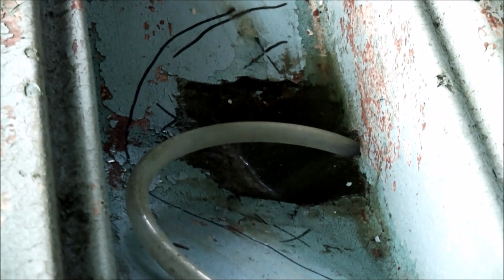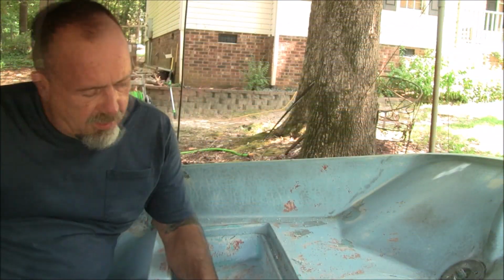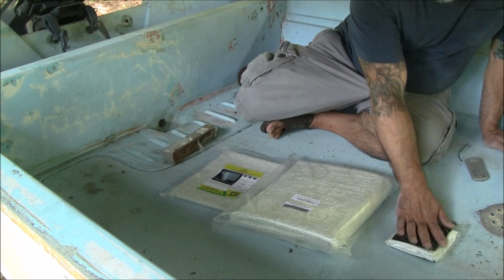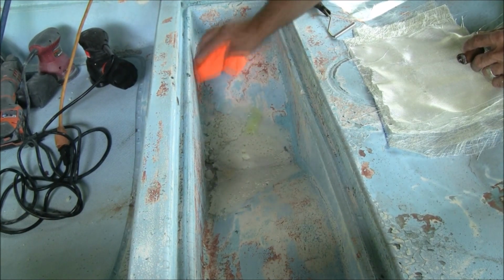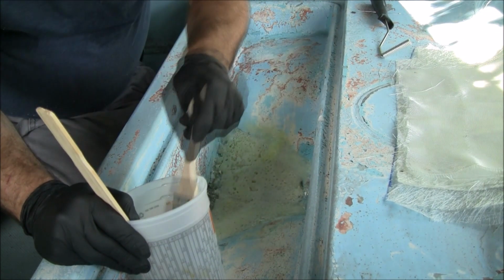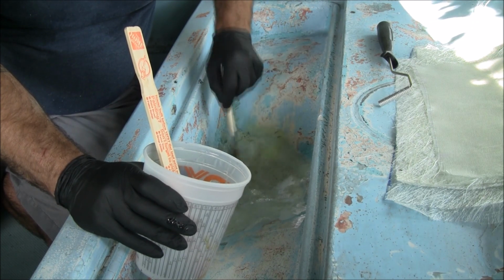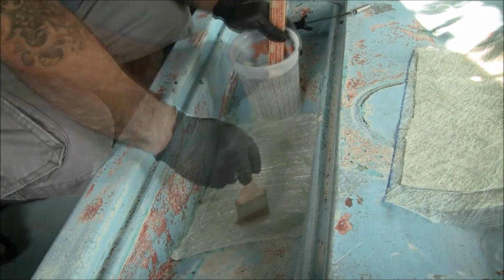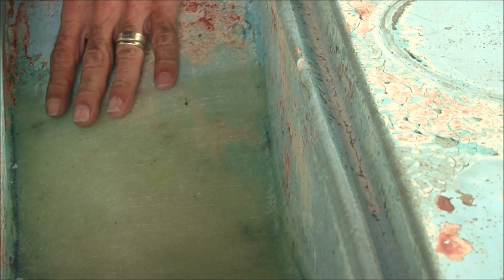Epoxy Resin Fiberglass Repair - Large Anchor Locker Hole - Boston Whaler Restoration Part 3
In part 3, I'll be doing a fiberglass repair of a fairly large hole in the anchor locker of this 1966 Boston Whaler Restoration. I've already laid a bed of thickened epoxy resin in the hole for this boat restoration. Not really part of a fiberglass hole repair, but in this case, it adds a substantial base to the repair. Any future anchors bouncing in this locker shouldn't cause any serious damage! For Fiberglass resin I used epoxy resin on this repair and six layers of fiberglass. I started with two layers of woven fiberglass mat and then four subsequent layer of chopped fiberglass mats in two weights, 1.5 ounce and then .39 ounce. I think the results are pretty solid! If you love restoring boats, watch this!

Here's a written version of this video , including my fiberglass repair kit parts used on my